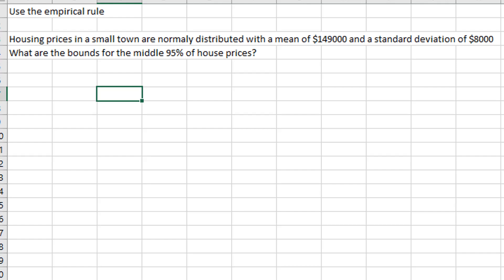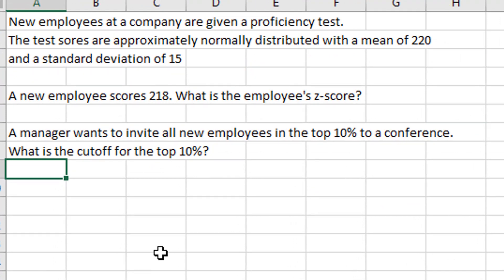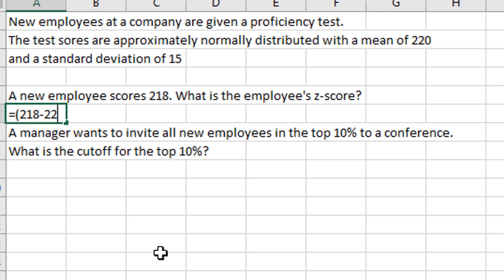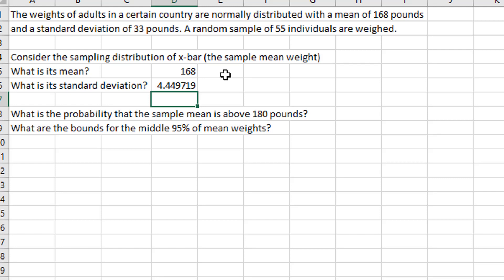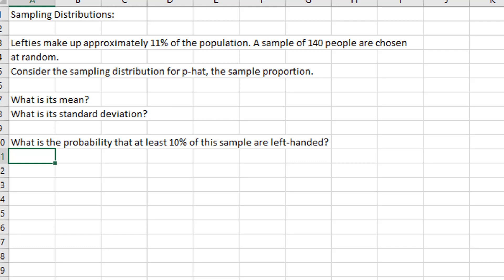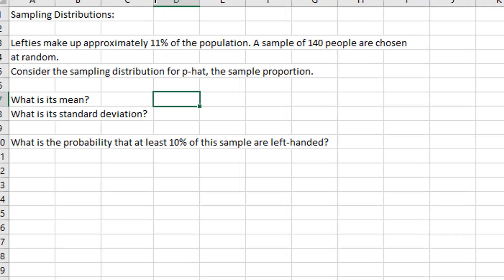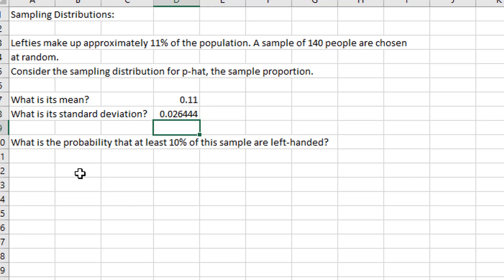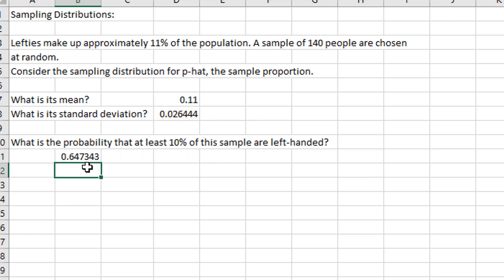MAT240 Module 4 Challenge Activities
We'll go over the empirical rule, and talk about the sampling distributions of a sample proportion and the sample mean.